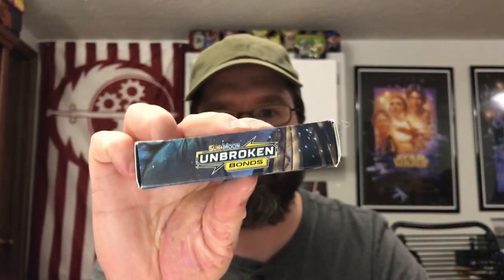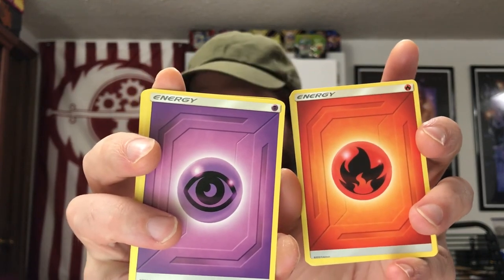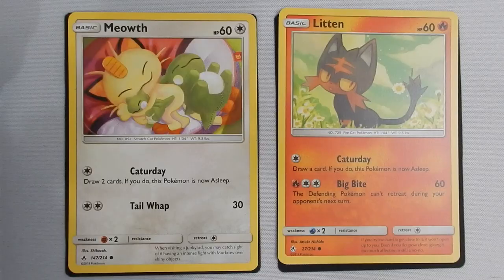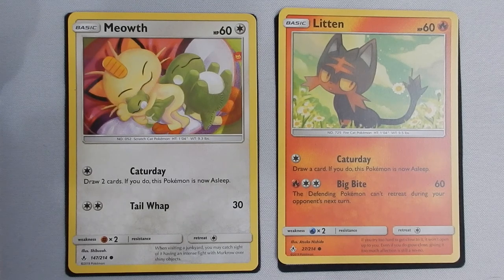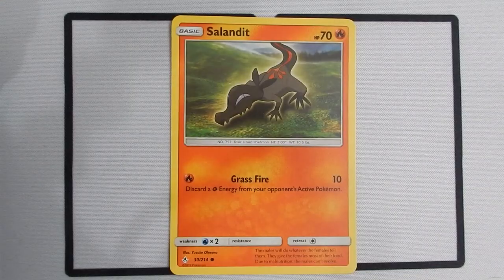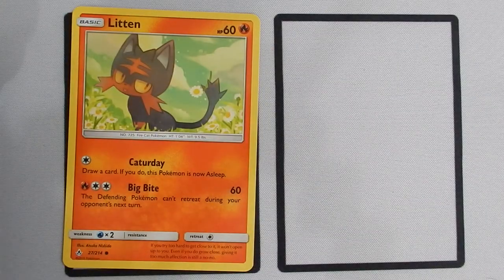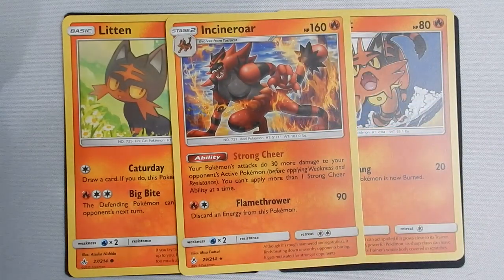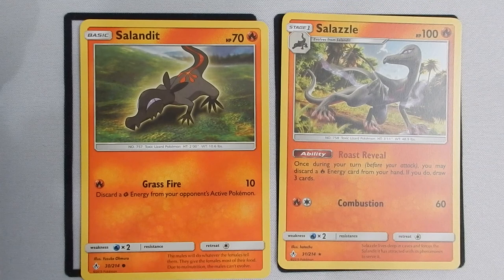Battle Mind Theme Deck Tactics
Tactical breakdown of the Pokemon Trading Card Game Sun and Moon Unbroken Bonds Battle Mind Theme Deck featuring Mewtwo